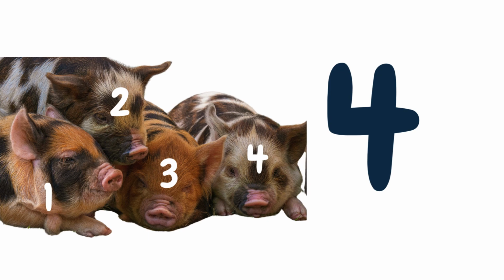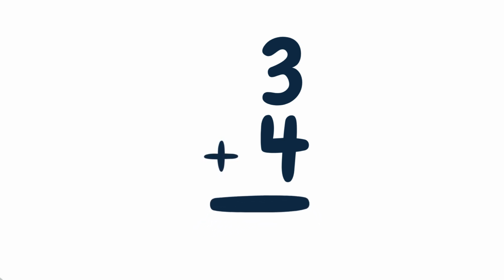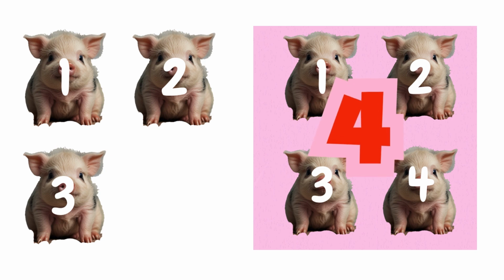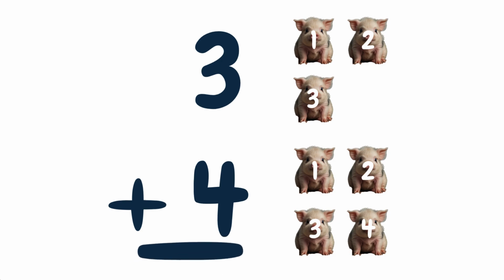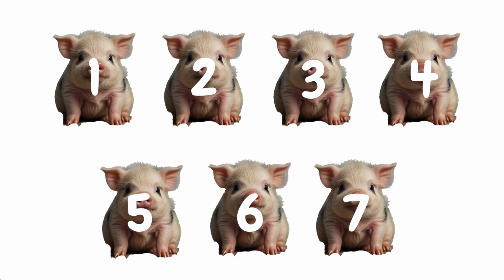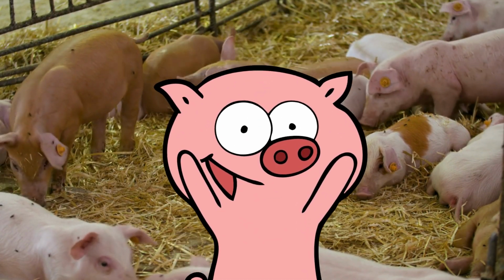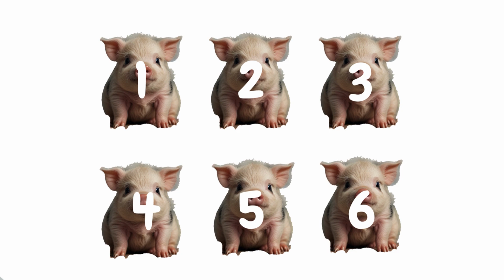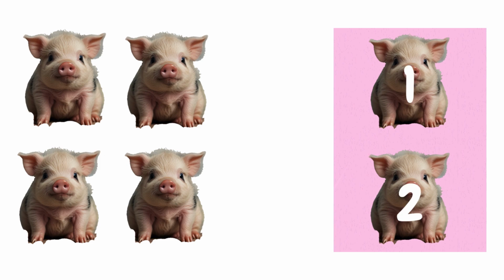Adding subtracting counting math for beginners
Adding, Counting,
Reading, short story, read aloud. For young learners, beginners, grade 1students and grade 2 students. Fun reading book for kids of all ages. Writing Letters Alphabet. Letter sounds. Fun learning with the ABC sounds, Alphabet, learning to write letters, great visuals, safe for school.

Follow this channel for more videos like:
"Alphabet Song"
“If You’re Happy and You Know It”
“This Is the Way”
“You Are My Sunshine”
“Baa Baa Black Sheep”
and other Nursery Rhymes, drawing, painting, and pictures.
Like Cocomelon. YouTube videos for kids.

No More Monkeys Jumping on the Bed Song
How to
ABC;s, letters, and spelling
Alphabet
Letter sounds
Math
Safe for School
Kids Songs for Learning
Preschool Learning Songs
Kindergarten Songs
Grade 1 Learning Songs
Grade 2 Educational Songs
Songs for Young Learners
Kids Sing Along Songs
Counting Songs for Kids
Adding and Subtracting Songs
Educational Songs for Beginners
Songs for Kids to Read and Spell
Fun Music for Kids
Classic Kids Songs
Nursery Rhymes for Kids
Preschool Songs
Songs for Beginners
Learn with Songs
Cocomelon Style Songs
Preschool Learning Activities
Fun Educational Videos for Kids
Songs for Kids to Sing Along
Learn Counting with Songs
Learn to Read with Songs
Learning Songs for School
Preschool Music and Learning
Kids Fun Learning Music
Educational Songs for Students
Singing and Learning for Kids
Music for Kids to Learn and Play
Sing Along for Young Kids
Songs for Children’s Education
Classic Songs for Kids to Sing
Baa Baa Black Sheep Song
If You’re Happy and You Know It Song
Twinkle Twinkle Little Star Song
Row Row Row Your Boat Song
This Is the Way Song
You Are My Sunshine Song
Nursery Rhymes for Beginners
Kids Music Channel
Learn Through Singing
Drawing, Painting, and Songs for Kids
Children’s Songs and Fun Learning
Kids Learning Videos
Songs for Kids to Learn and Have Fun
Educational Music for Kids
Songs to Teach Kids How to Count
Fun Kids Learning with MusicvFollow this channel for more videos like:
"Alphabet Song"

How to
Alphabet
Letter sounds
Math
Safe for School
Preschool Learning Songs
Kindergarten Songs
Classic Kids Songs
Preschool Songs
Songs for Beginners
Learn with Songs
Cocomelon Style Songs
Preschool Learning Activities
Kids Music Channel
Learn Through Singing
Kids Learning Videos
Fun Kids Learning with MusicWriting Letters Alphabet. Letter sounds. Fun learning with the ABC sounds, Alphabet, learning to write letters, great visuals, safe for school.